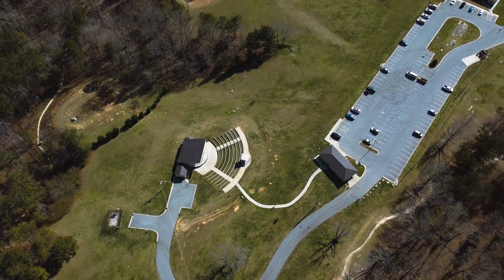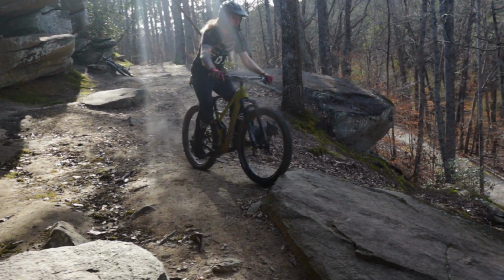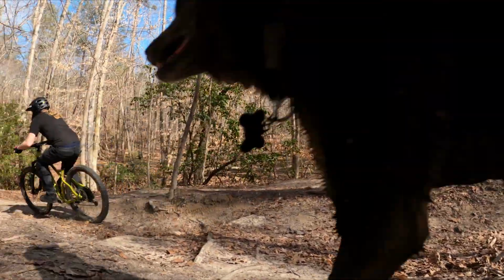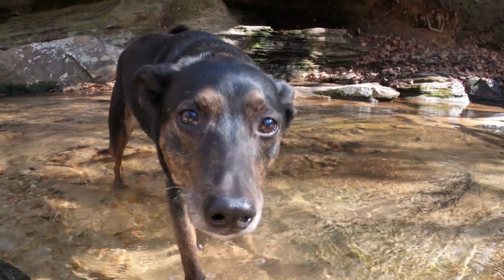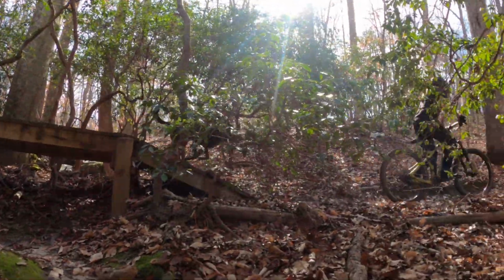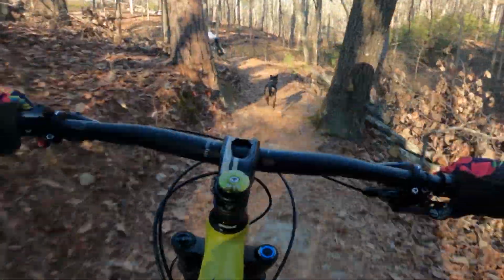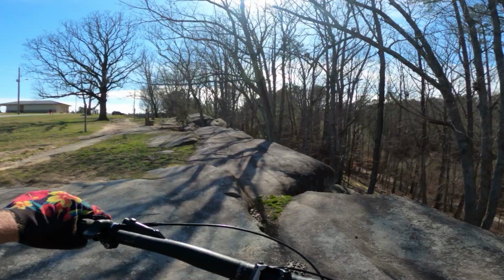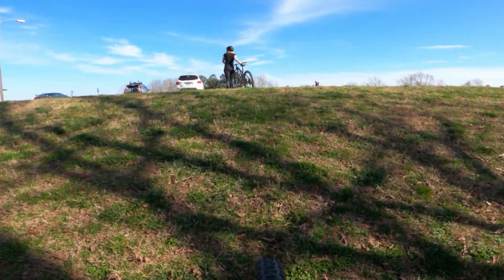Cherokee Bluffs MTB Trail Ride and Review | Amanda Hits Rock Drops & Luna Makes Dog Friend!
Today we’re gonna show you one of North Georgia’s more overlooked and underrated mountain bike trails. Named for its beautiful rock cliffs, this is Cherokee Bluffs.

Cherokee Bluffs is located in Flowery Branch GA about 12 miles from the well known Chicopee woods trail system.
The bluffs or rock cliffs are right near the parking lot and it’s definitely worth it to check them out. If you ride the trail clockwise, which I personally recommend, you will end at the bluffs. There are a few spots here that can be ridden as well if you don’t mind a little extra consequence!
Now let’s check out the trail!
The main marked trail is only about 2 miles but there are several unmarked trails including a more advanced loop and several other trails that cross over the main trail at various points.
Despite all the large rocks around the property, the trail itself is pretty smooth all the way through. Which makes it beginner friendly but you can easily increase the difficulty by going super fast. This trail is great for practicing your cornering as the initial downhill section has a dozen or so corners, most of which are pretty tight. The trail surface has a lot of sand and pine needles but is pretty hard packed underneath making it perfect for controlled slides.
There aren’t any real features on these trails like jumps or berms, but if you get creative you can find some things to launch off of. The real appeal of this trail is the flow and speed.
The first half of the trail is all downhill and when you get to the wood bridge over the creek, you will see the split to either continue on the main trail or do the more advanced loop. The creek is a great spot to cool off on a hot day or for your trail pup to grab a drink.
The advanced loop is a lot narrower and has a few rooty and rocky sections as well as some punchier climbs than you’ll find on the main trail. There are a few wood bridges on the advanced loop as well. After the climbing there are a few more fast downhills before it puts you back toward the main trail. Another short climb and you will be at the fastest part of the whole trail which is near the end.
A final climb at the end will take you up to the bluffs.
Despite being marked as a bike trail, it does get a lot of pedestrian traffic. Sometimes they have dogs at least, like this one that Luna made friends with. But the pedestrian traffic is the one downside of this trail and can be annoying sometimes. In my experience though, they always yield to bikers as long as they are aware of you. It may be a good idea to have a bell or something on a trail like this though.

There are several good spots near the parking lot to practice your drops, thanks to all the large rocks jutting out of the hills here. I always like when there are some spots to mess around on the bike aside from the trail itself.

It’s also just a really nice park in general so be sure to bring some food and you can take advantage of the picnic tables or just chill on the cliffs like we did!

All in all, Cherokee Bluff is a great park to ride and always a good time. Here in Georgia we’ve been getting tons of winter storms which has made it difficult to get out and ride the last couple weeks. The low maintenance trails and lack of mud and clay make it an ideal option to ride after a rain when many other trails are closed down, since it dries quick and doesn’t close.

Have you been here before or did the video make you want to check it out? Until next time!

Filmed with Canon M50, Go Pro Hero 8 Black and DJI Mavic Mini 2